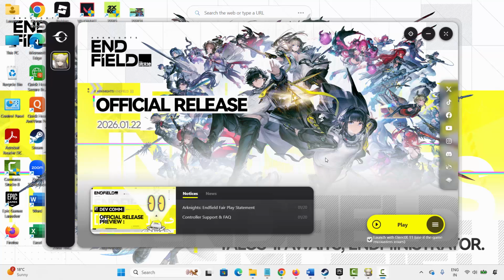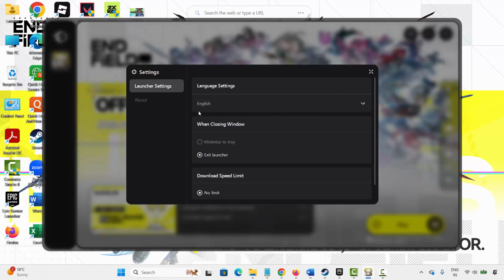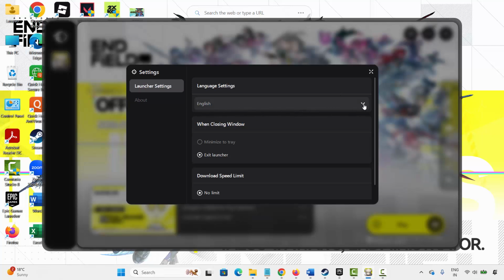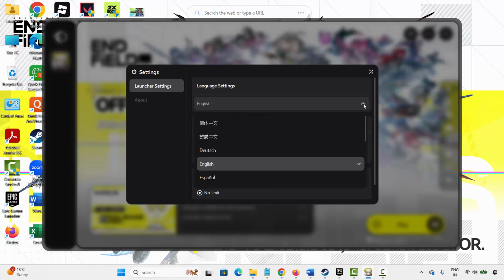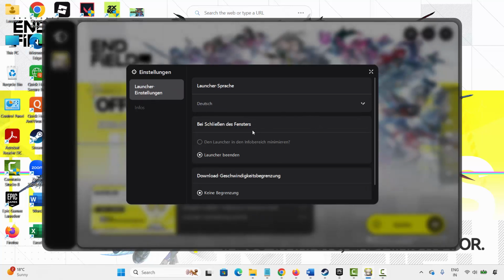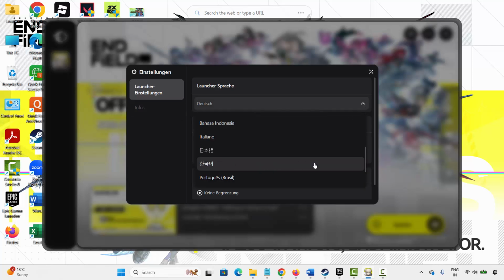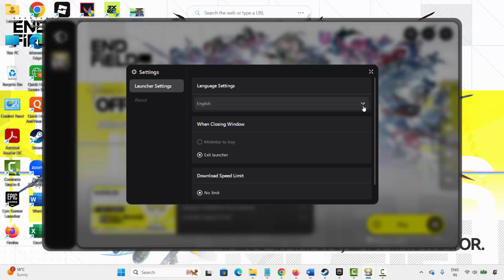How to Change Language in Arknights: Endfield Game on PC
In this video tutorial, you will learn How to Change Language in Arknights: Endfield Game on PC.
change language in Arknights: Endfield game,
Arknights: Endfield change language pc,

🌐Social Media-